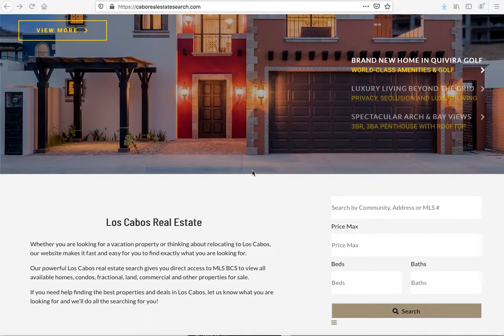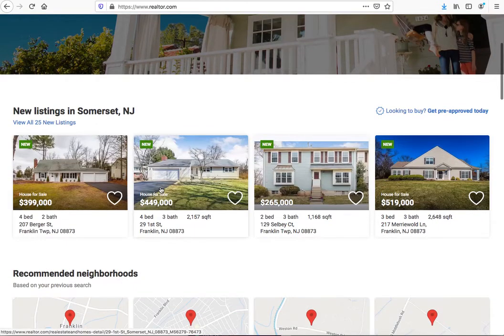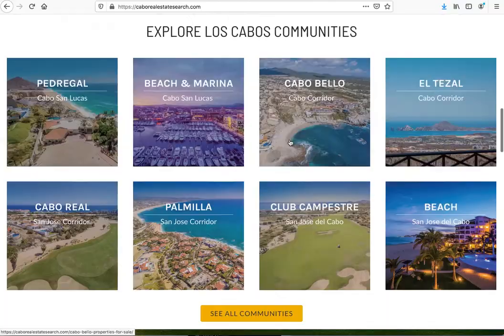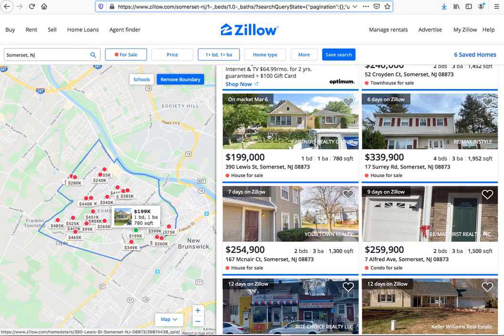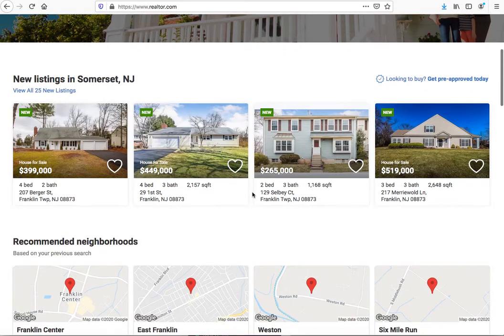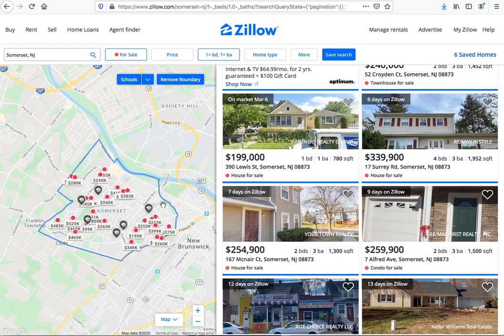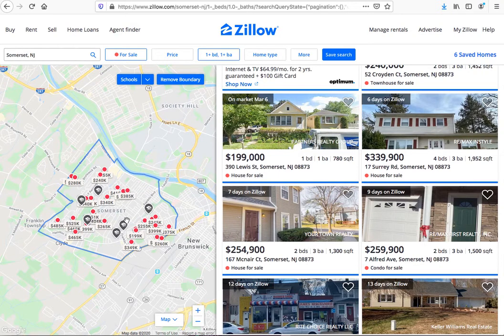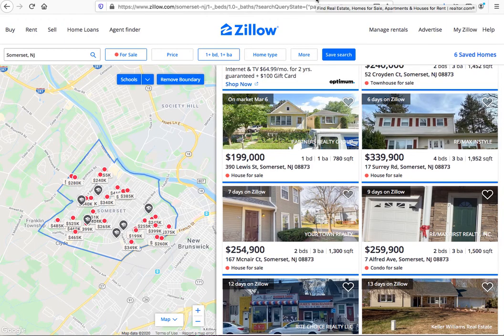Can IDX Broker have the same features as Zillow and Realtor com?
We get a lot of questions like:
Can IDX Broker do this that I see on Zillow.com?
Why can Realtor.com do this, but I can't do that on my real estate website?
I have a WIX site, but I want to have all the functionality I see on Zillow.

Here is a video explaining why.

Spoiler: It is about the money. :)